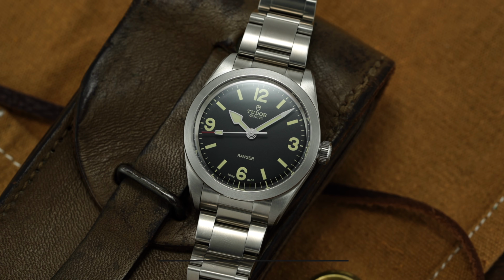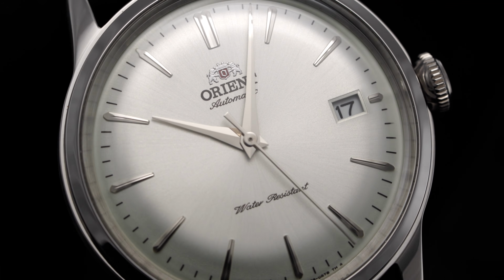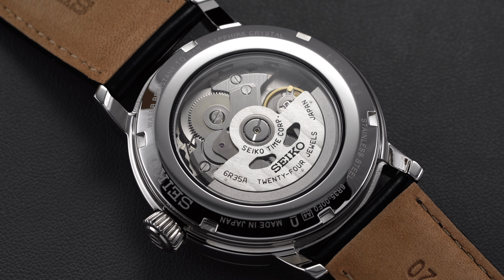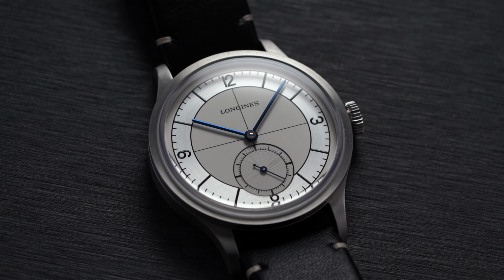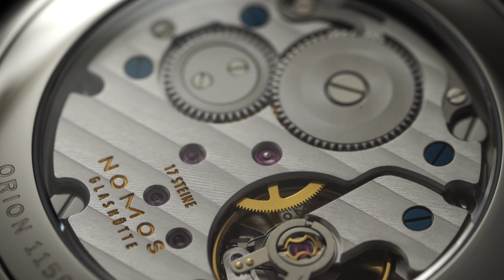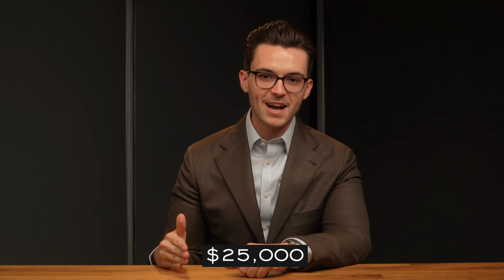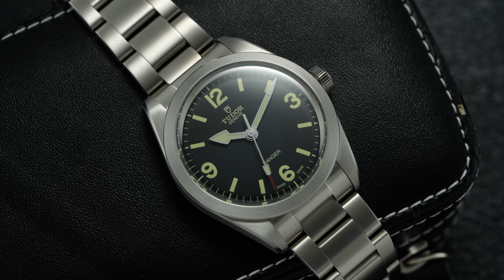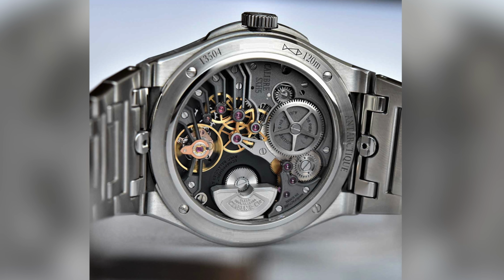Building The Perfect Three Watch Collection At 6 Different Price Points (20 Watches Mentioned)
In this video, I take the popular concept of the three-watch collection, combining a sport, dress, and casual or beater watch, to create a complete collection. Then, I'll apply the three-watch collection framework to six different price ranges from attainable to high horology. What do you think of my picks? Would any of you be able to check all your boxes with only three watches?

0:00 - Intro & Organization
3:25 - Under $1,000
6:51 - $2,500
10:13 - $5,000
13:34 - $10,000
18:09 - $25,000